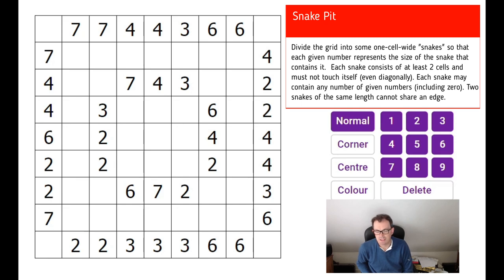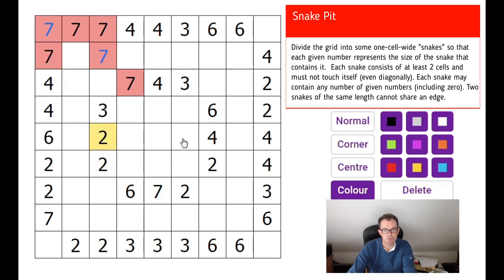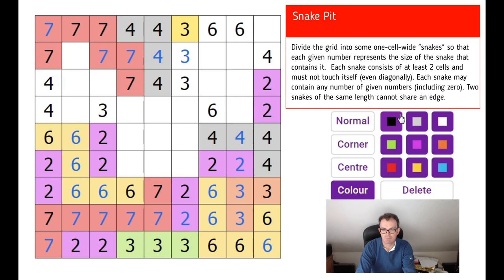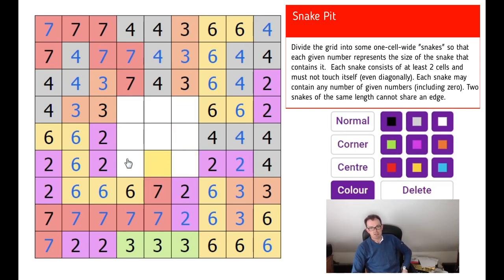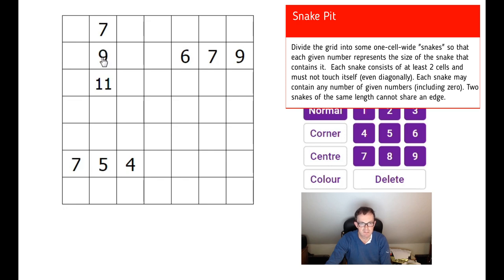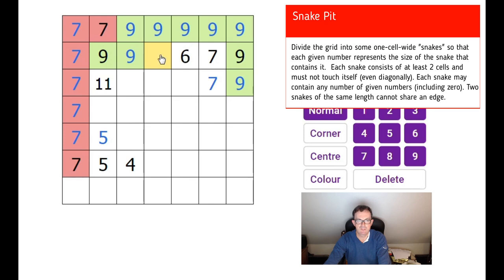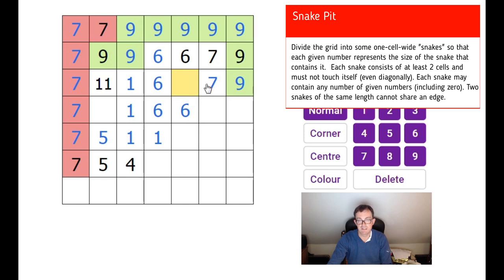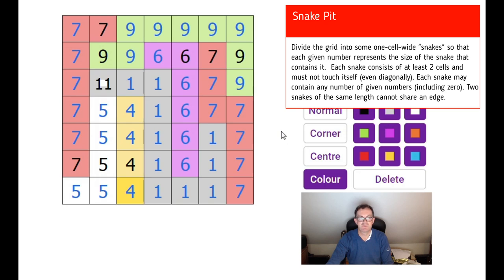The "Snake Pit" Puzzle - Thinking In And Out Of The Box